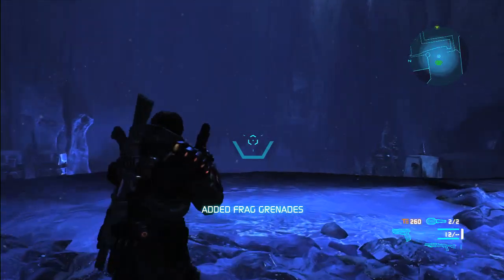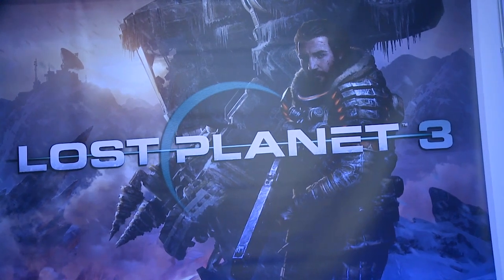Lost Planet 3 - All New Gameplay - Singleplayer opening revealed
Lost Planet 3's Project Lead gives us the heads up on the game's cold opening.